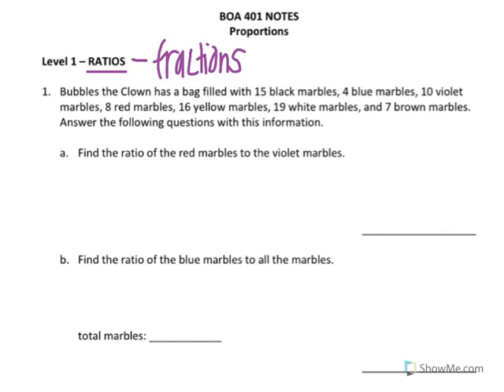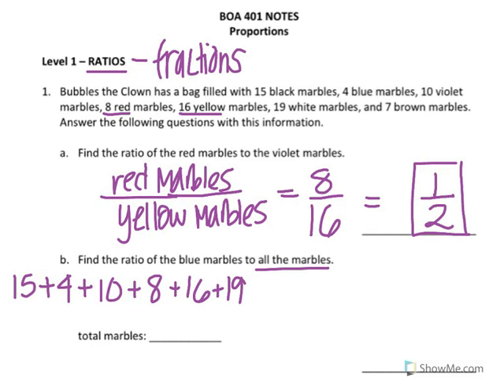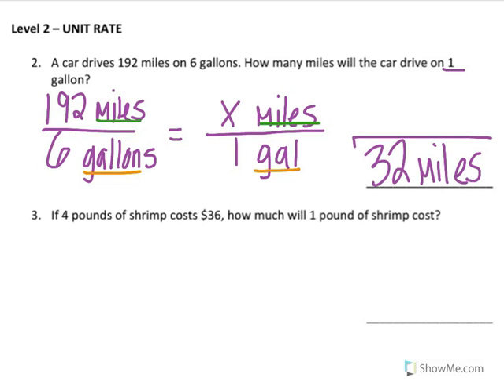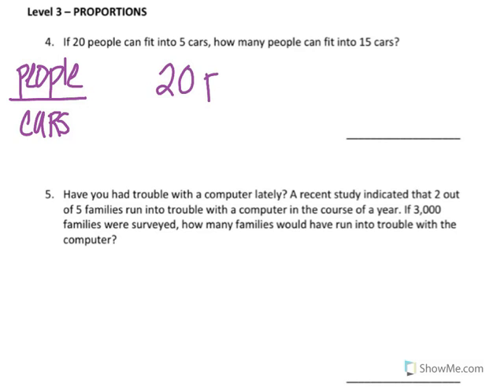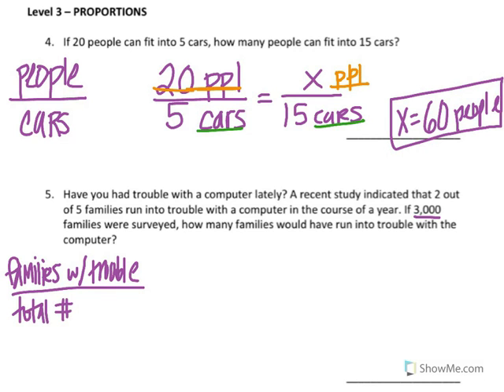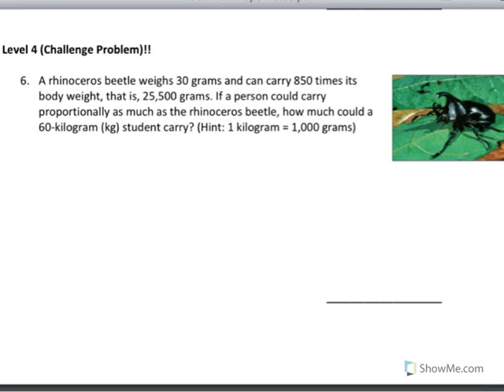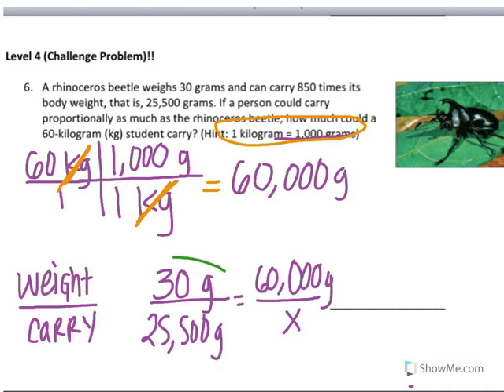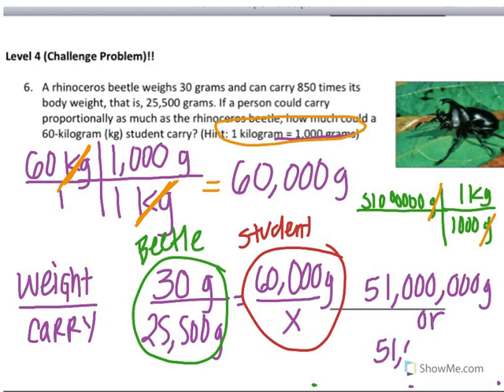BOA 401 Proportions